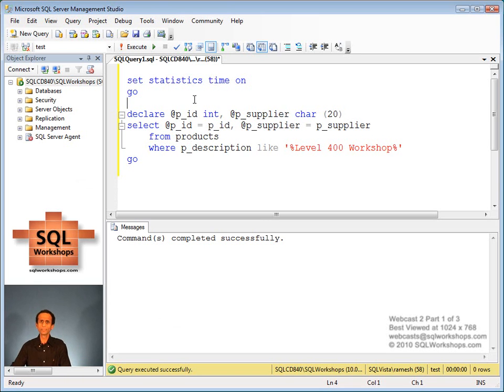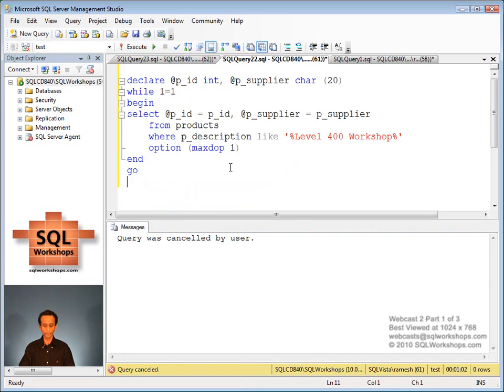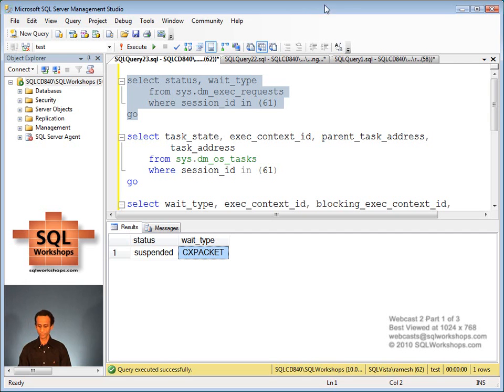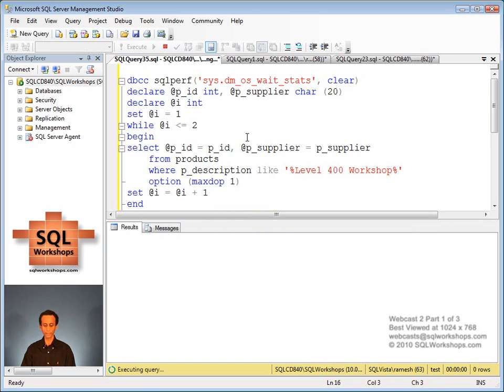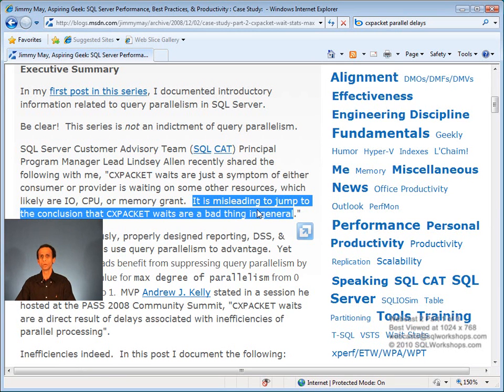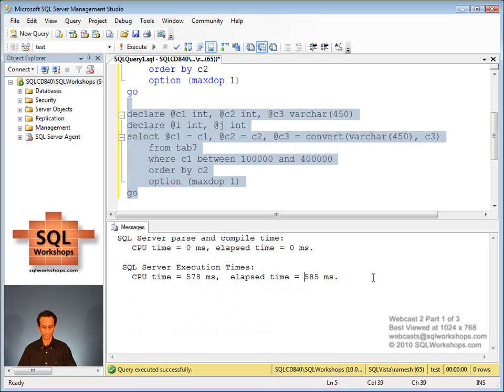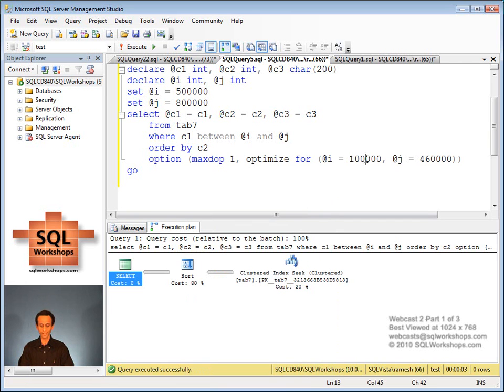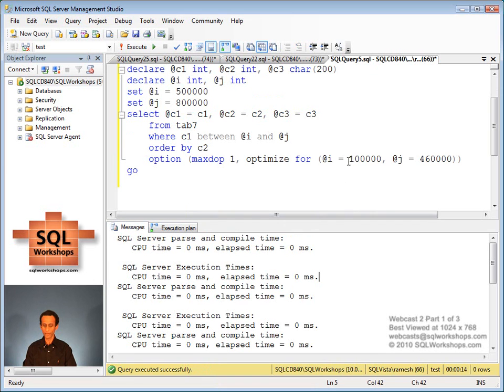Microsoft SQL Server Webcast Part 1 of 3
UPCOMING EVENTS IN LONDON | 5th - 7th February 2013
Level 400 Microsoft SQL Server 2012 & 2008 Performance Monitoring & Tuning
3 Day Hands-on Workshop

MVP Ramesh Meyyappan has more than 15 years of SQL Server expertise including working as a Program Manager in the SQL Server Development Team at Microsoft. He will be hosting a one-off specialised workshop in London in February 2013, to find out more information or to book a space please visit New Horizons Computer Learning Centres website: